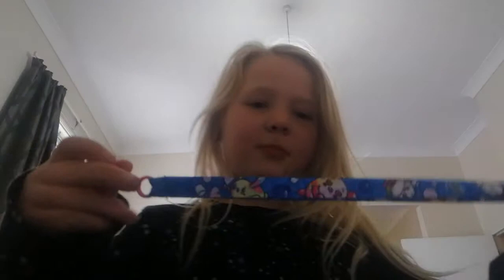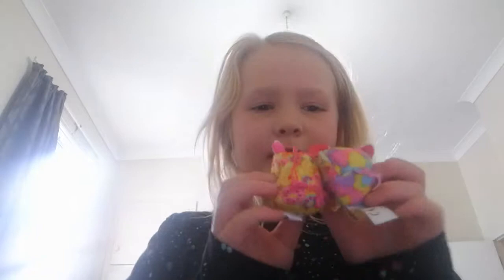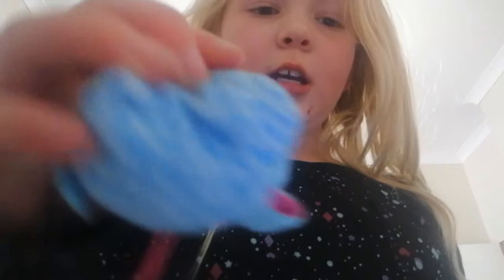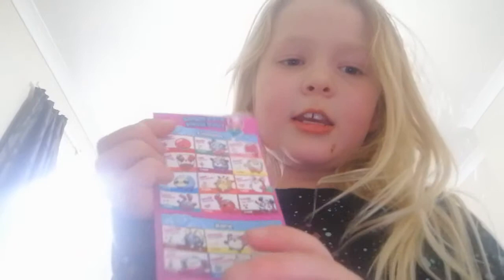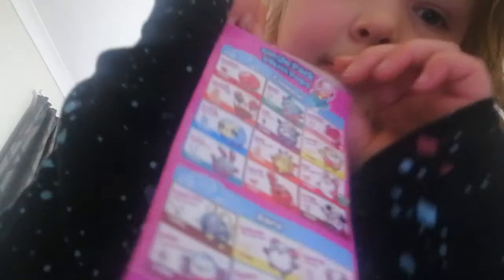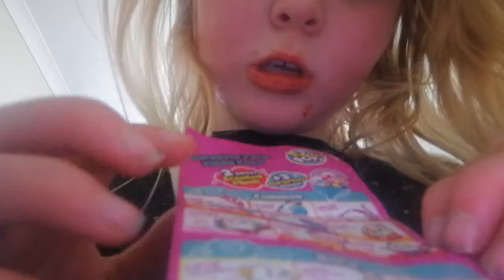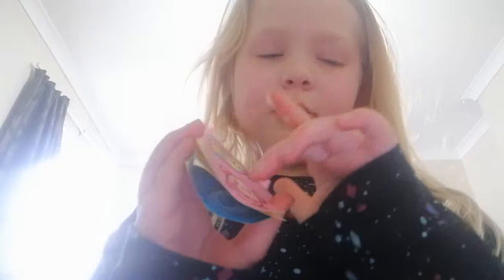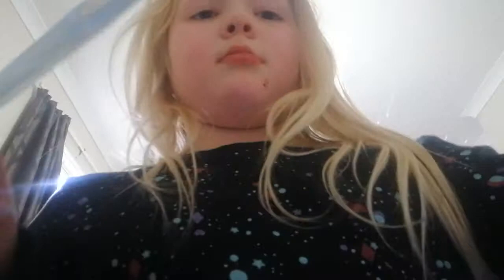Pikmi pop paradise!!!! :3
Hope you guys enjoy my pikimi pop video sorry for the blurs at the end!!! :D :3 $$
                                                                                                                                            o